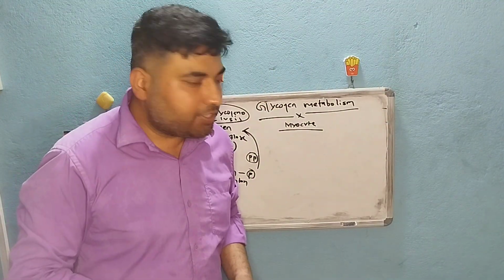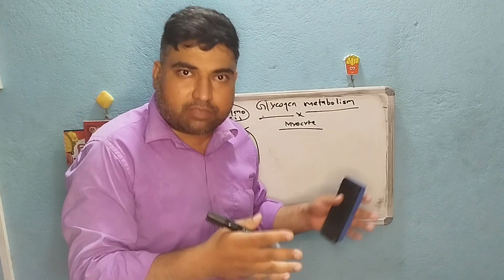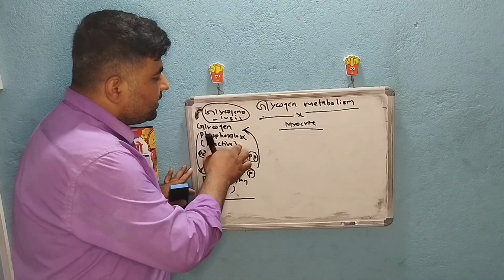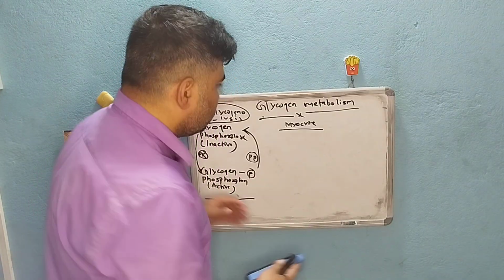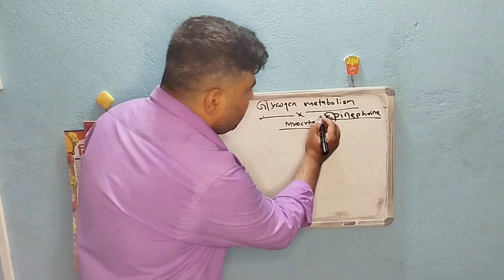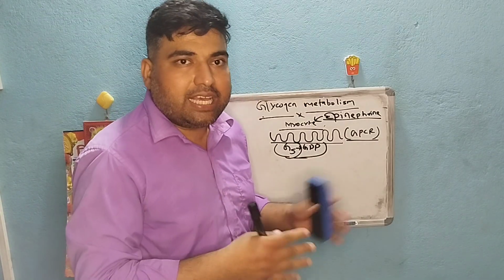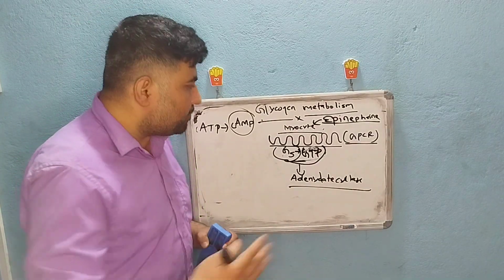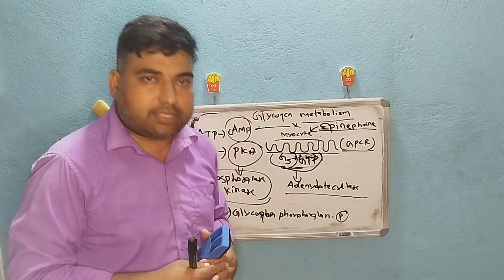Hormonal regulation of Glycogenolysis...... Activation of Glycogen phosphorylase.....